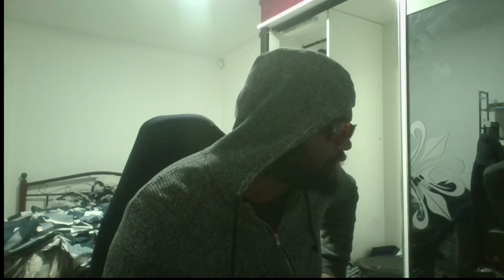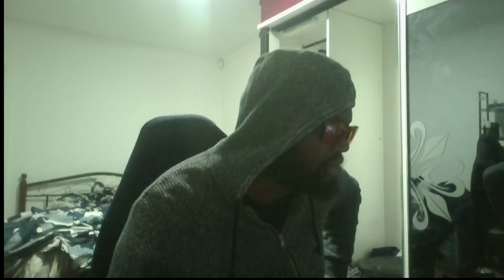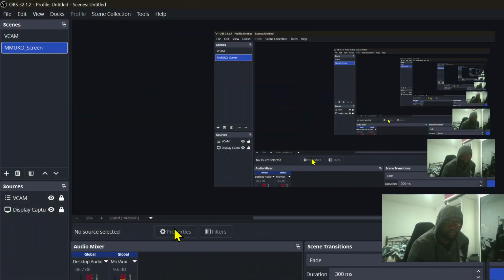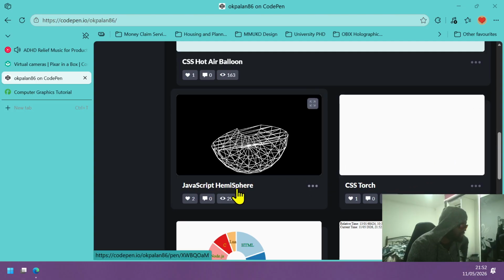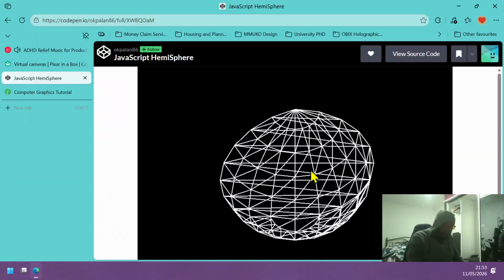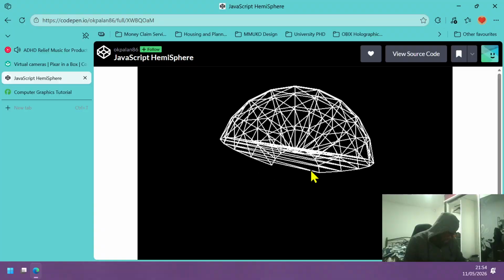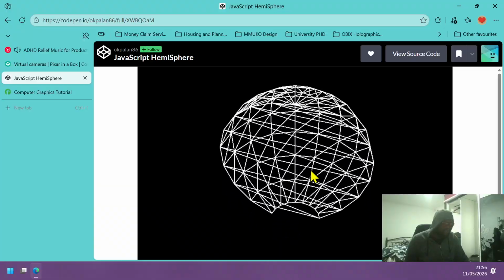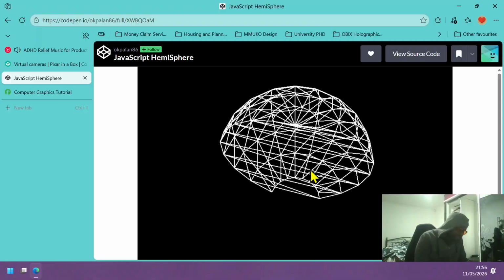OBIX MMUKO Holographic Cybernetic torus and green cup